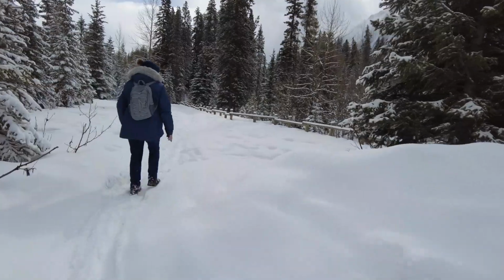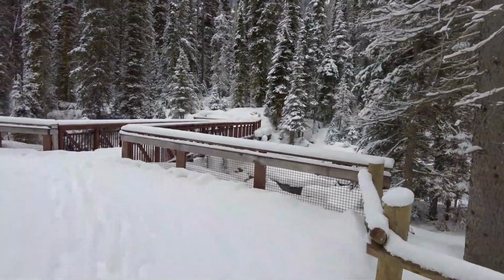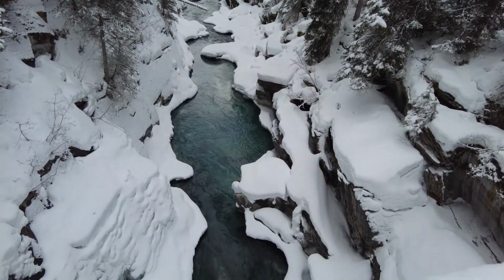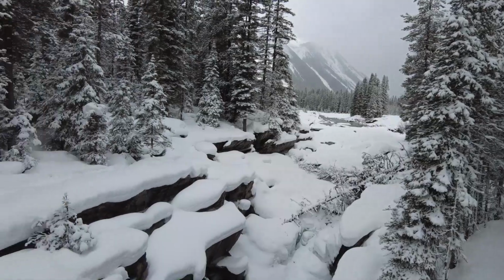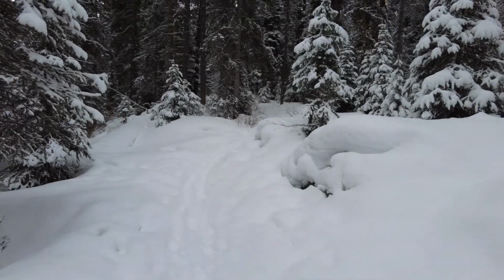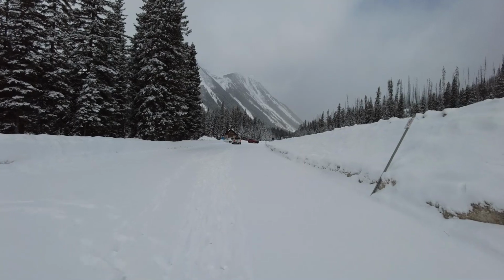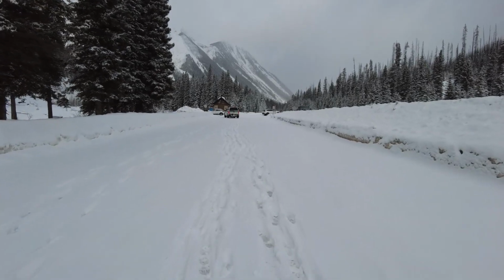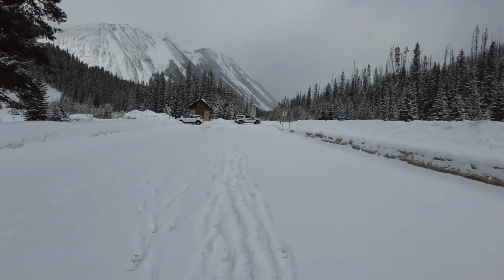Exploring Numa Falls in Winter | Frozen Waterfalls & Snowy Trails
❄️ Winter Road Trip & Hike to Numa Falls | Kootenay National Park, British Columbia 🏔️

Come along on a peaceful winter road trip through Kootenay National Park as we explore the frozen beauty of Numa Falls. Nestled along Highway 93 South, this short hike leads to one of the park’s most scenic winter spots — where the Vermilion River flows through icy blue channels surrounded by snow-covered rock walls.

After a recent snowfall, Numa Falls transforms into a frozen masterpiece, with layers of ice and snow wrapping around the rushing water below. The drive itself offers breathtaking mountain views and quiet winter solitude — the perfect escape into Canada’s wilderness.

📍 Locations Featured:

Numa Falls (Kootenay National Park, BC)

Vermilion River

Highway 93 South Scenic Drive

🚗 Trip Type: Winter road trip + short hike
🥾 Highlights: Frozen waterfall, snowy canyon, scenic winter drive, mountain views
🕒 Best Time to Visit: December – March for full winter conditions

If you love winter road trips, frozen waterfalls, and peaceful mountain trails, don’t forget to:
💬 Comment your favorite frozen moment